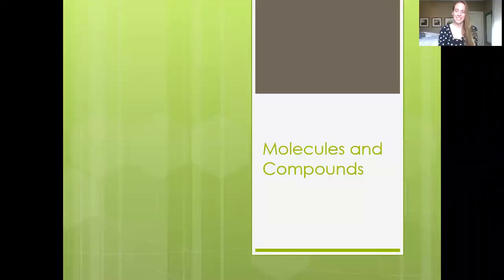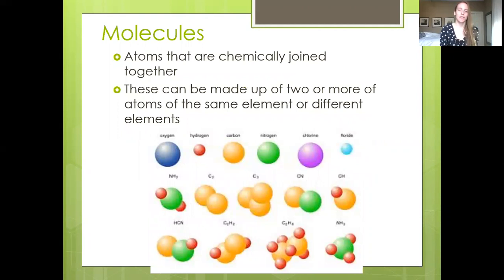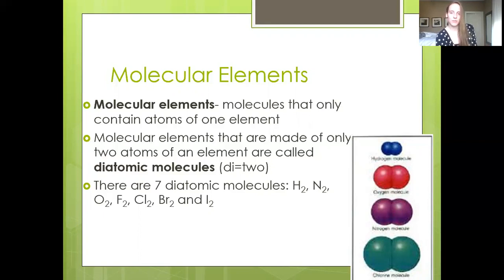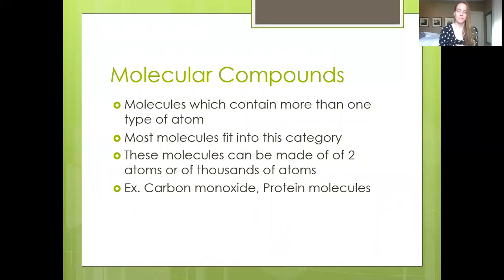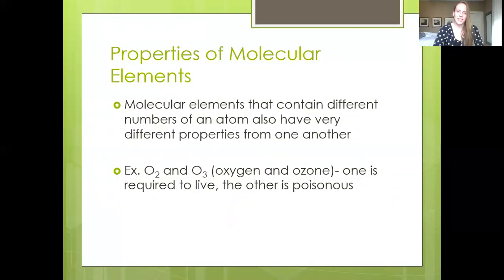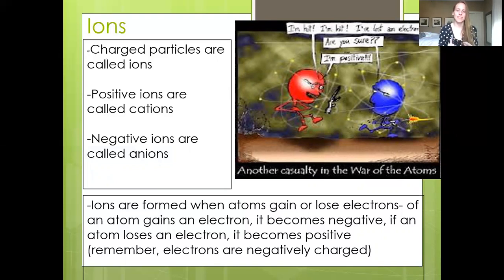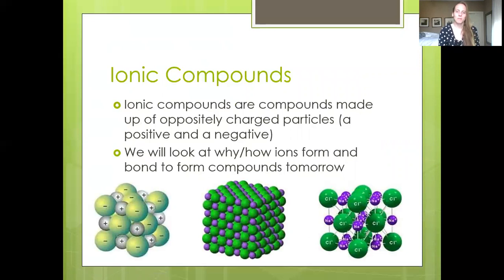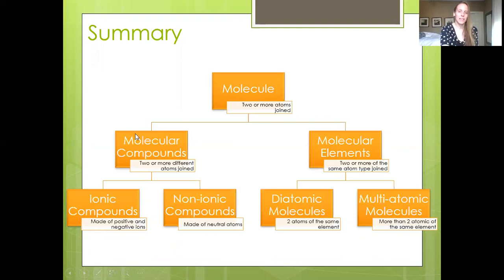Molecules and Compounds